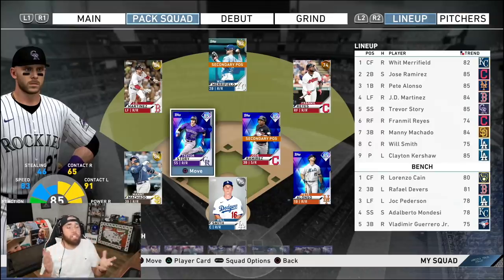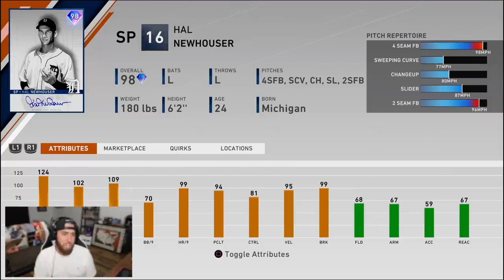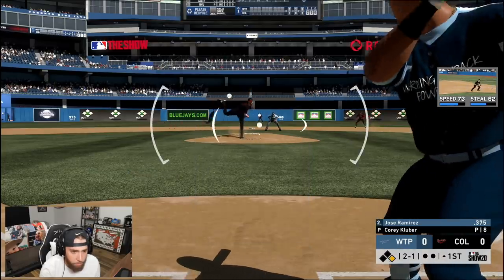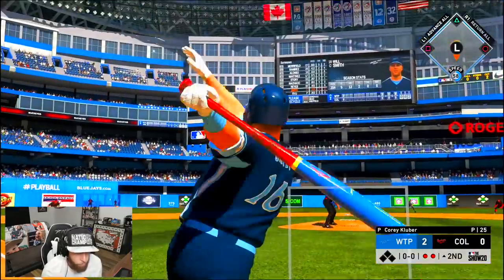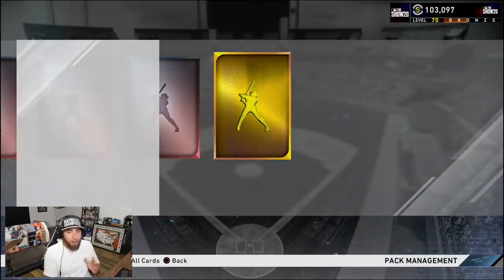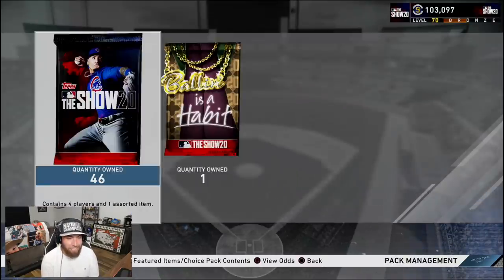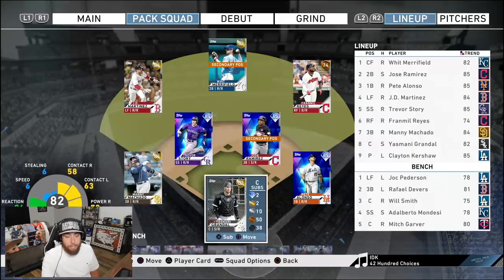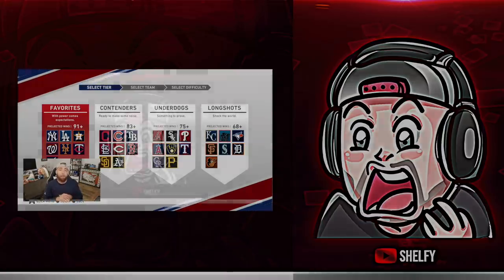SPECIAL PACKS! Pack Squads #5 MLB The Show 20 Diamond Dynasty!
MLB 20, MLB The Show 20, Shelfy, Pack Squads, Diamond Pull

PACK SQUAD RULES
PACKS WILL BE EARNED 1 STANDARD FOR EACH:
W H BB HBP R K HR SB CST DVP
BONUS STANDARD PACKS
- 10+ Hits: 2+ Bonus Standards
- 10x K: 2+ Bonus Standards
- 5+ HR: 2+ Bonus Standards
- 5+ SB: 2+Bonus Standards
- 10+ Runs 10+ Bonus Standards
SPECIAL PACKS: Special Packs will be earned for each of the following missions. We can open any packs we want via Special Packs including XP Reward Path packs. They will be harder to earn from previous years!
-Mercy Rule
 Rage Quit
 Walk Off Win
Players Pulled List
Diamonds:
- Trevor Story LS
- Jose Ramirez LS
- Clayton Kershaw LS
- Pete Alonso LS
Golds:
- Lorenzo Cain LS
- JD Martinez LS
- Manny Machado LS
- Rafael Devers LS
- Whit Merrifield LS
- Aaron Nola LS
- Sean Dolittle LS
- Brett Gardner LA
- Ryan Pressly LS
- Tommy Kahnle LS
- LS Hyun-Jin Ryu LS
- James Paxton LS
Silvers:
- Will Smith LS
- Joc Pederson LS
- Mychal Givens LS
- Raul Mondesi LS
- Dellin Betances LS
- Miles Mikolas LS
- Jake Odorizzi LS
- Keone Kela LS
- Seranthony Dominguez LS
- Yimi Garcis LS
- Luis Arraez LS
Bronze or Commons To Note:
- Luis Robert LS